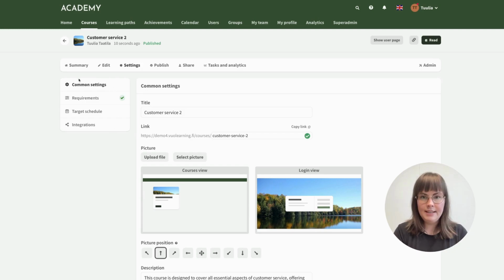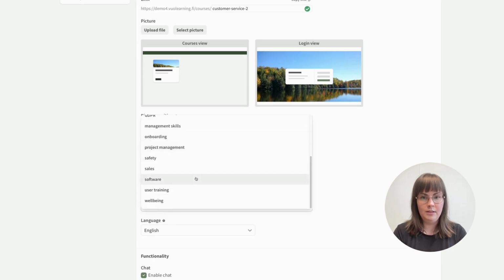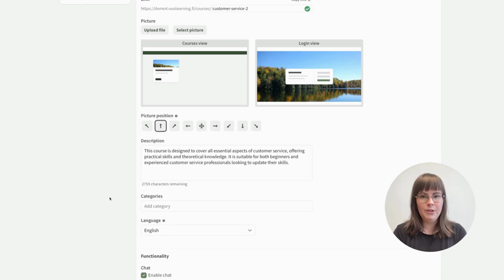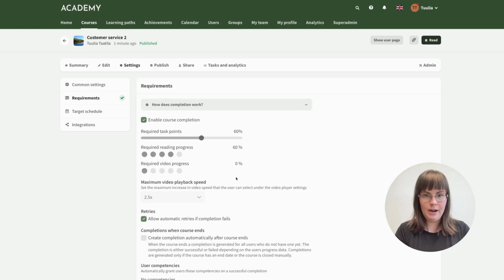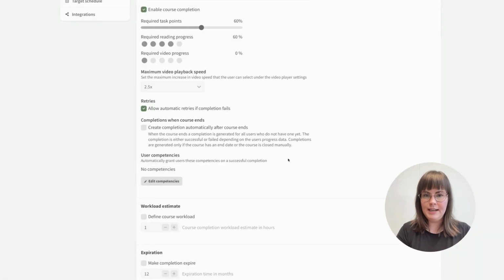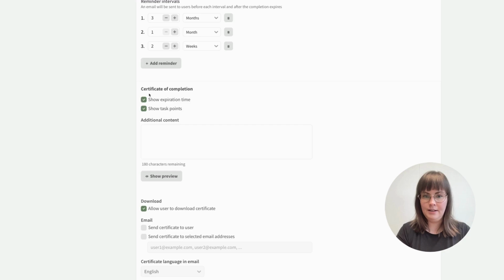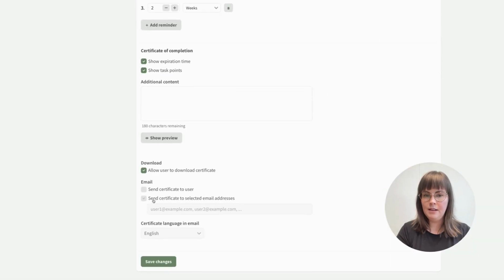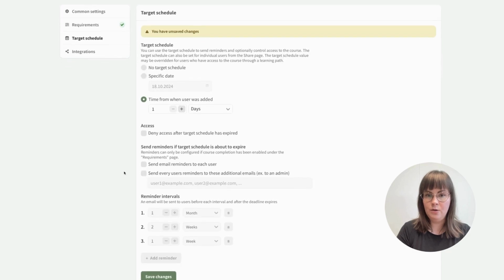Content producer - How to define course settings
In this video, we will go through the course settings on the Vuolearning platform.

0:00 Introduction
0:21 Common settings
1:11 Requirements
2:24 Target schedule